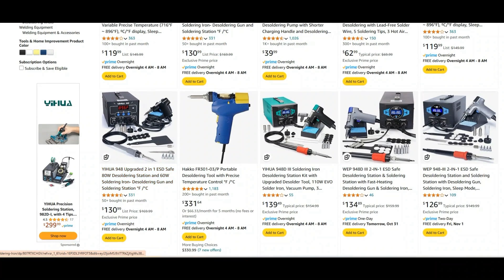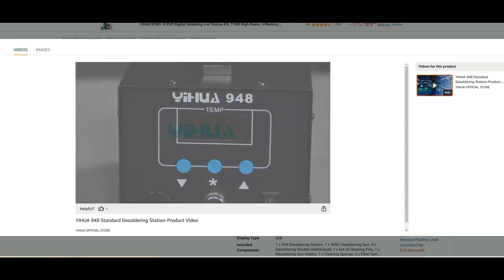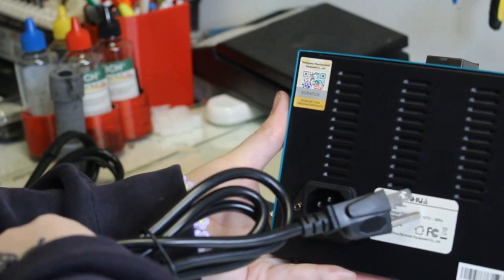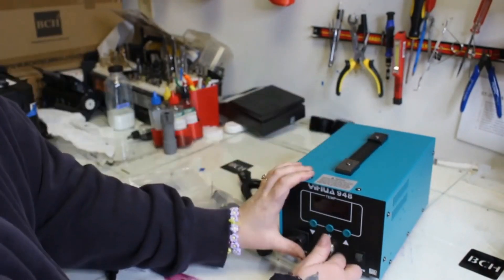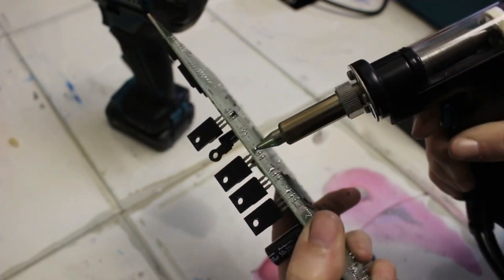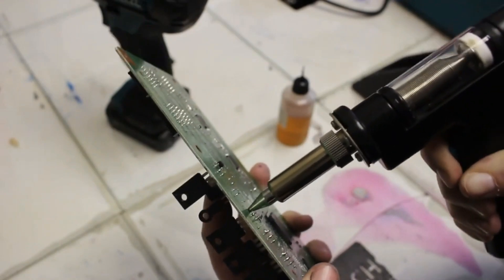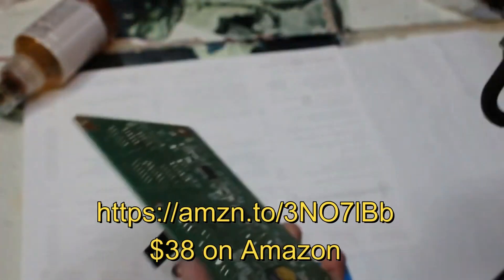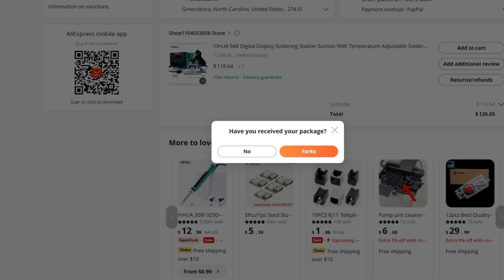Desolder Machine EXPERT Spills Secrets to Save You THOUSANDS!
In this video, we review the Yihua 948 Desoldering Machine, a tool designed to make electronics repair and rework a breeze. We unbox the Yihua 948, walk you through its features, and see how it performs in real-life applications. We compare it to a budget desolder gun to see if the investment is worth it and reveal our recommended top desoldering tool.

00:00 CCT0140 Review Desolder machine
01:10 Unboxing Yihua 948 Desoldering Machine
03:04 See the machine in action
04:26 Test a Cheap $10 Desolder Gun
04:40 The Best Desolder Tool that We Used